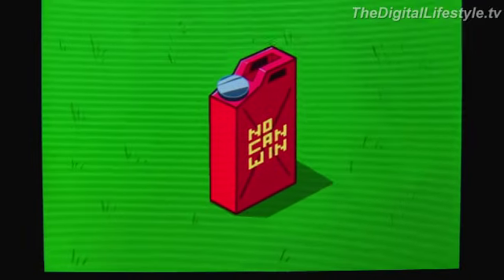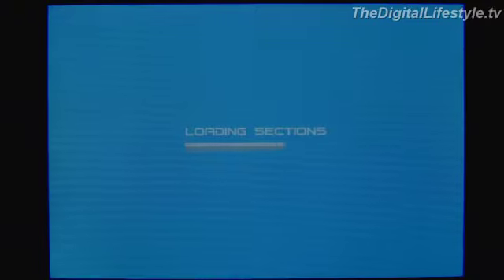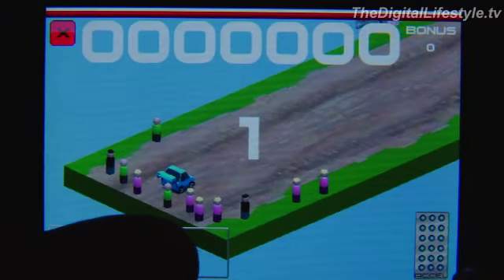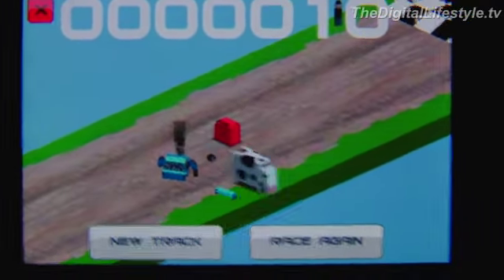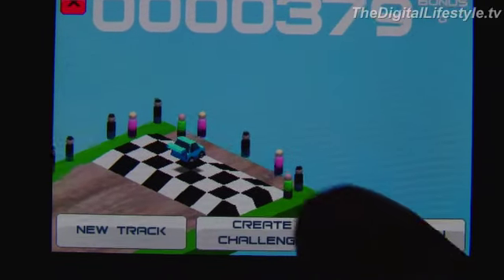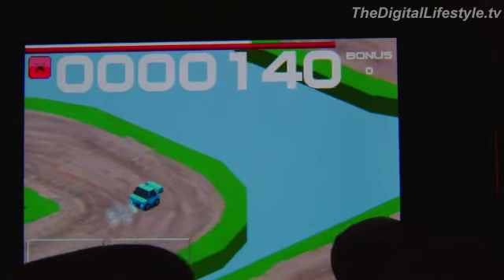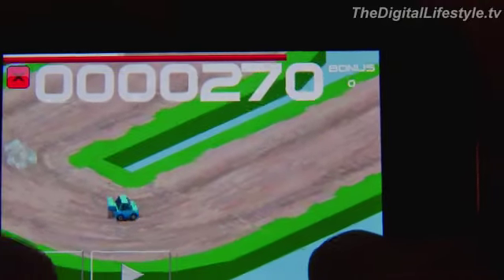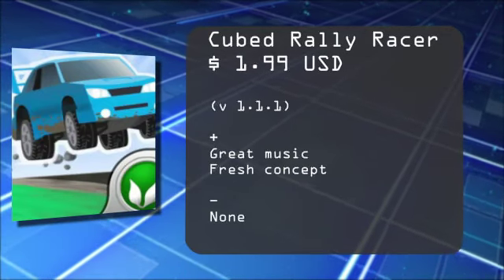Cubed Rally Racer for the iPhone and iPod Touch Video Review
Cubed Rally Racer brings some clever twists to racing games. iTunes